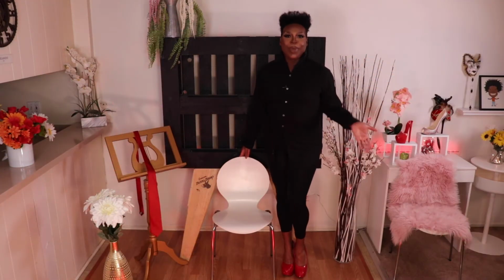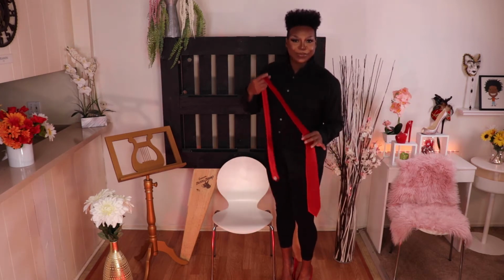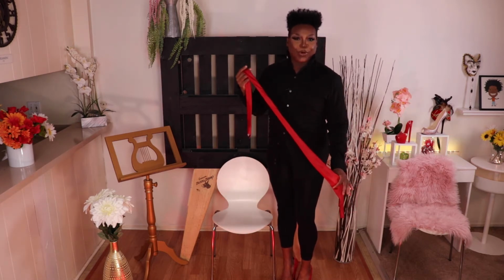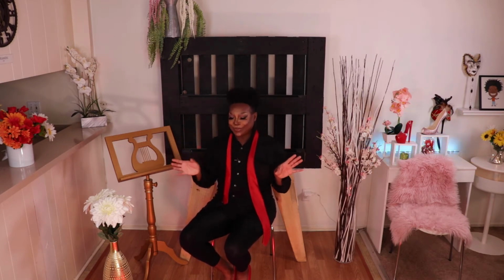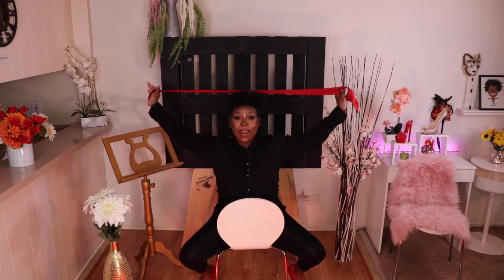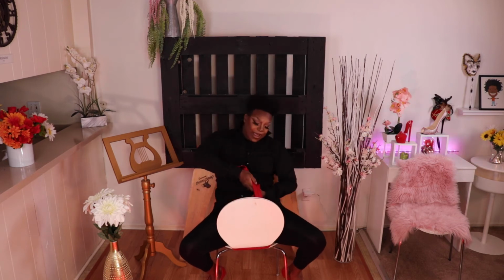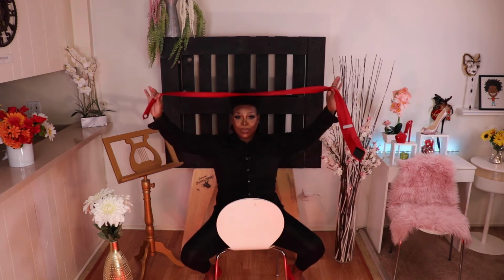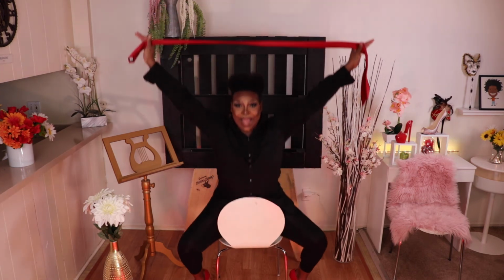How To: CHAIR DANCE with Necktie | DANCE TUTORIAL | "Lose" Choreo by DELANDIS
Hi Friends!  We are back with another STEAMY, STEAMY tutorial! Learn how to chair dance with props (Necktie) in this week's dance tutorial.  I love a good prop and this dance will give you the confidence to move as we groove to this sultry number, "Lose!" So... grab a necktie, chair, heels and meet me on the dance floor!

***Remember I upload a NEW dance tutorial each week***

"LOSE" Song by R.A.D.